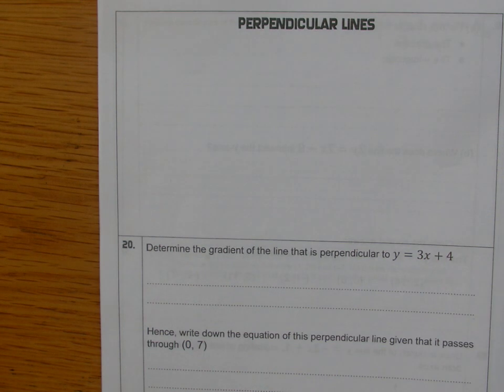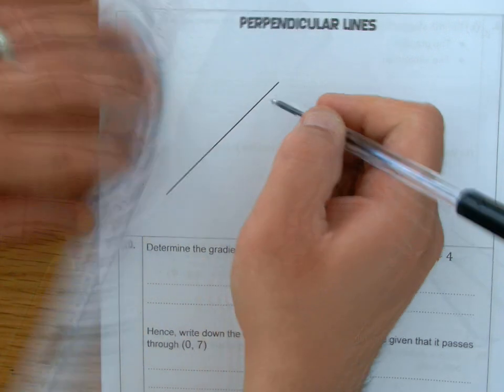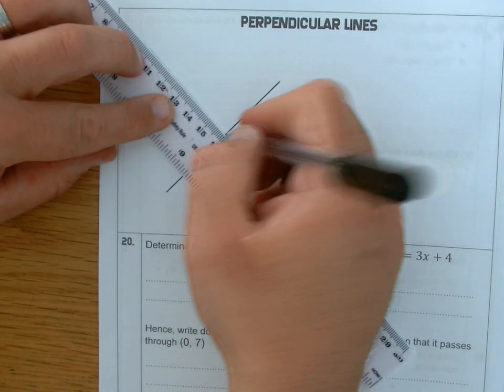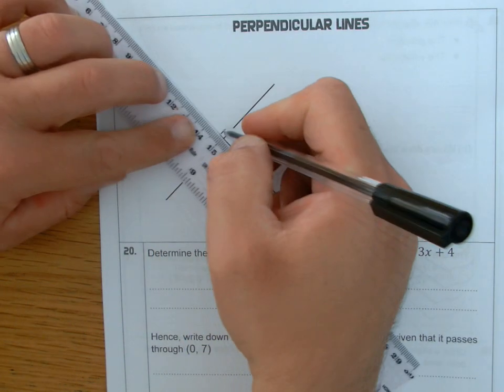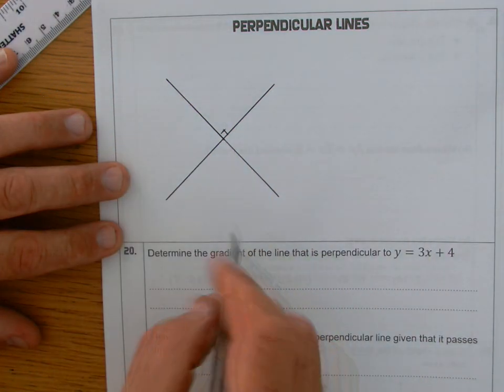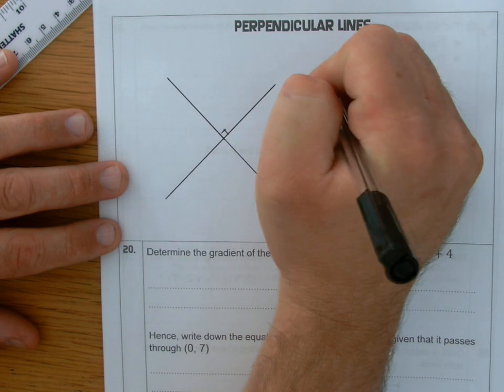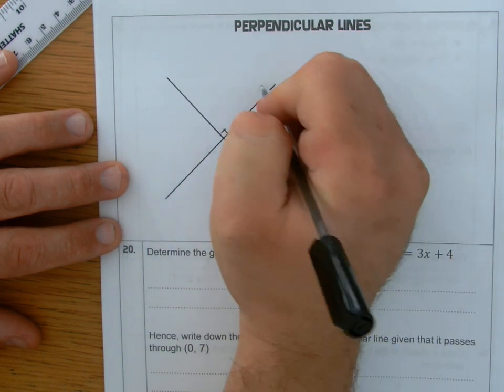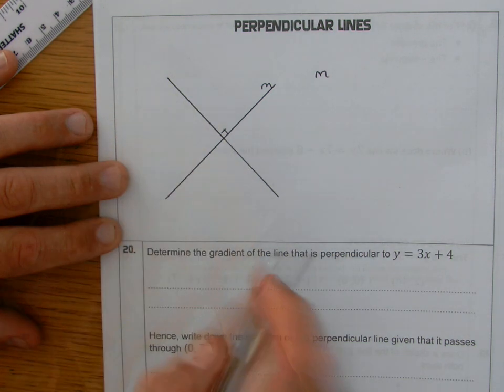Q20&21 Straight Line Graphs